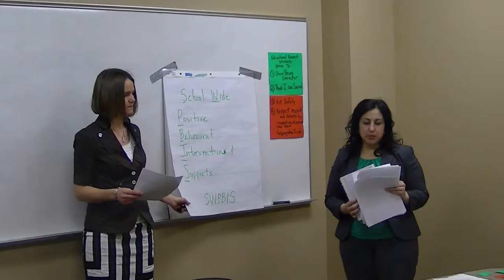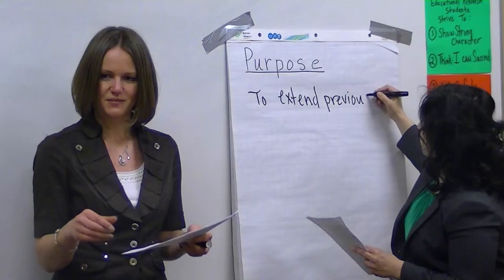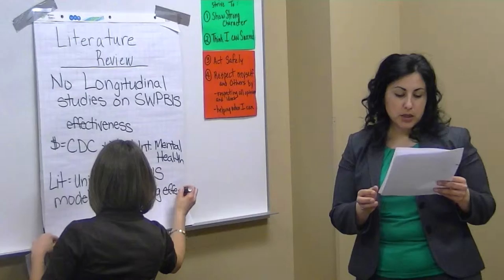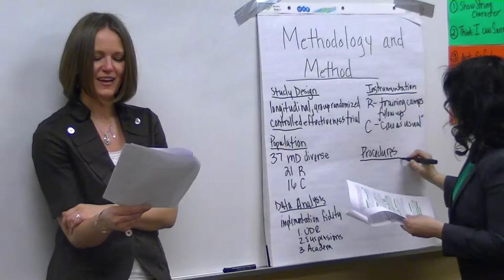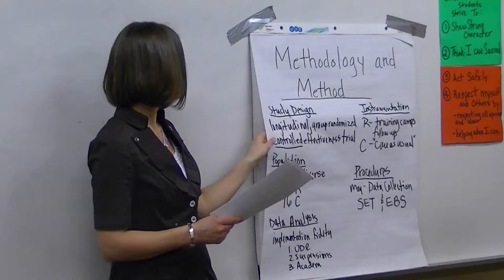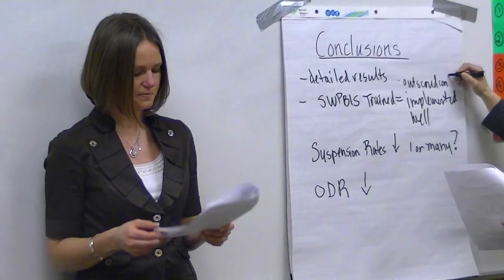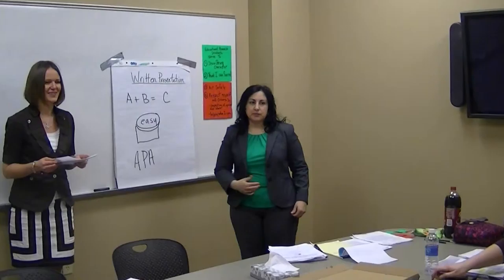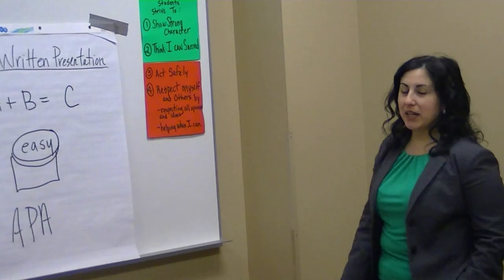Becky and Jennifer #1